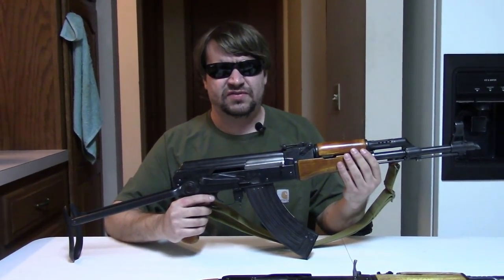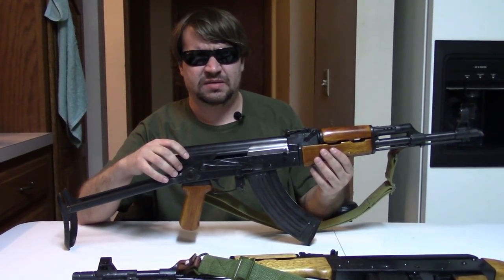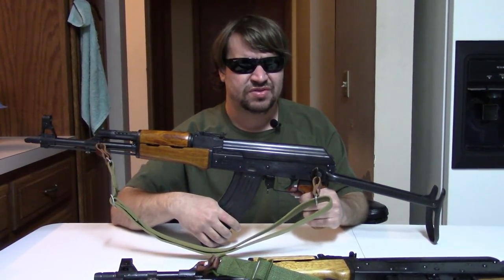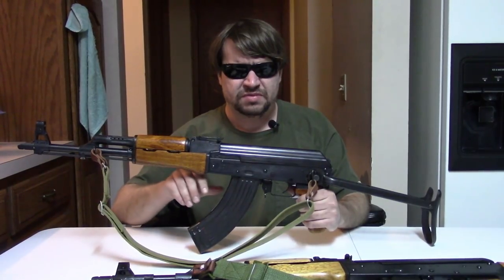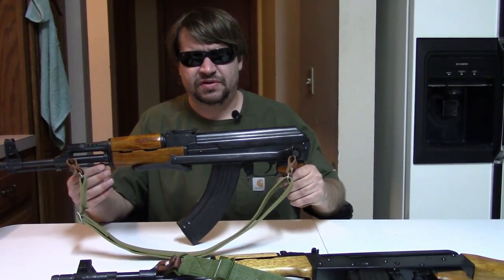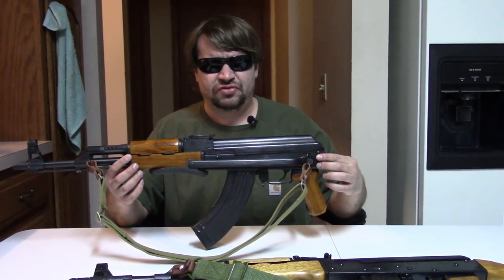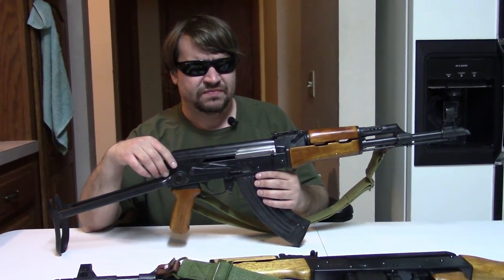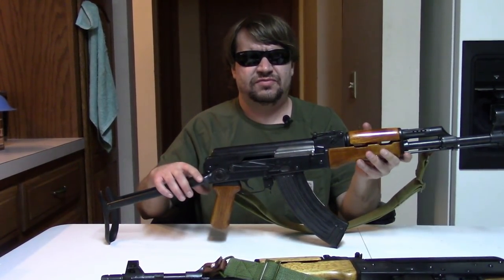Last Preban? Or First Postban? - Norinco 156S-1 Chinese AK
In this video, we share the unique and interesting story of the Chinese Norinco 156S-1 AK47 pattern semi-auto rifle. Imported from China by SILE out of New York, this rifle is one of those that hit US soil right as the Bush Assault Rifle Import Ban was being signed in March of 1989.
This AK falls in a middle ground, a gray area in between the true prebans and the true postbans. It is neither a real Type 56S/AKS, yet not a MAK90 either.
Even when it comes to 922(r), the 156S-1's status is hazy today.

Checkout the video for the complete story, and a bit of range time too.